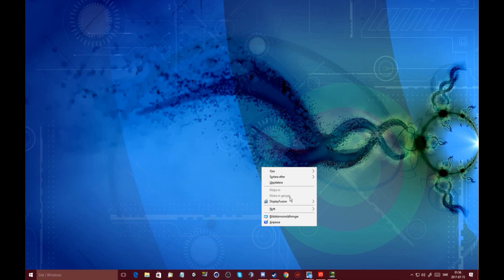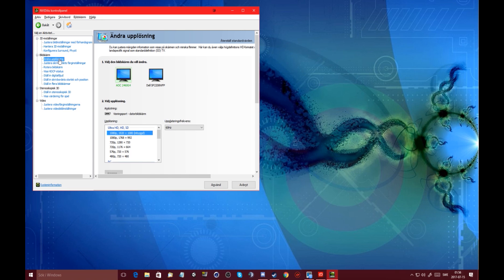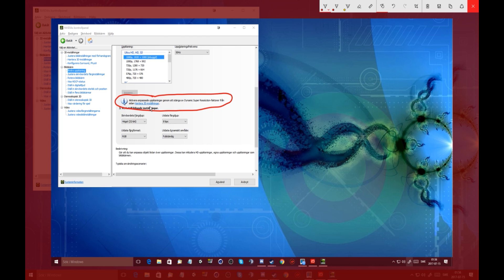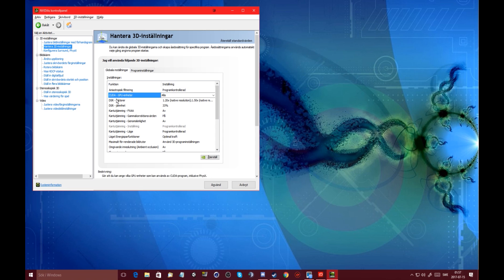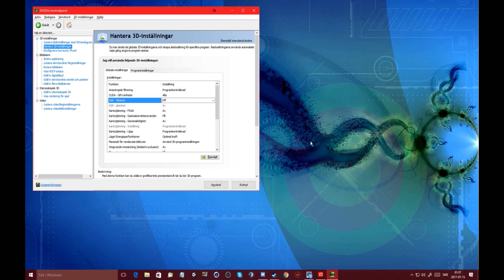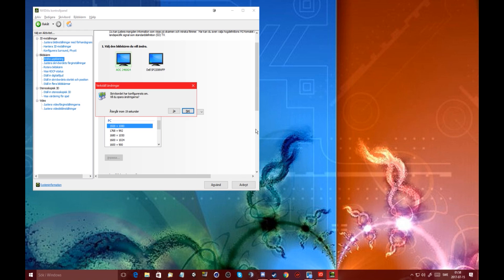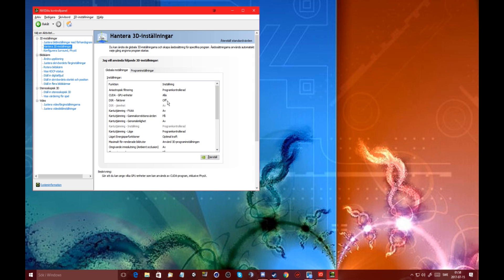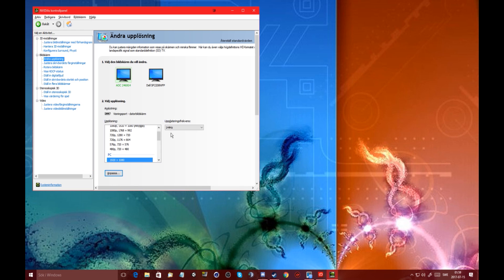How to customize Nvidia resolution [FIX]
Hello! My name is HeXyR and today I'm bringing you this tutorial on how to customize your Nvidia res! If the Buttom is grey then I will show you how to fix it!!

Age: 15 (19 now, yeeze)
From: Sweden

I could be uploading:
Gaming content
Vlogs
Challanges
Tutorials
And more!